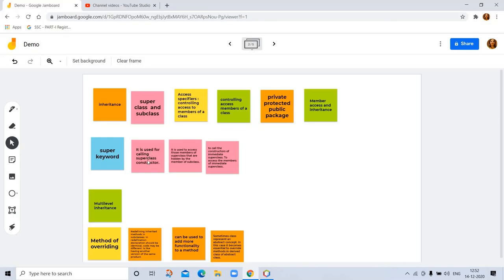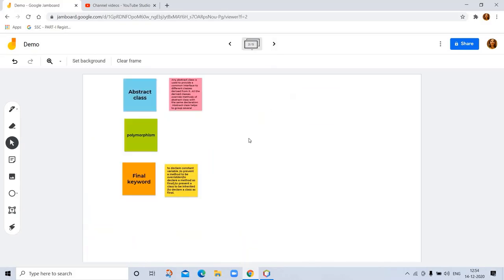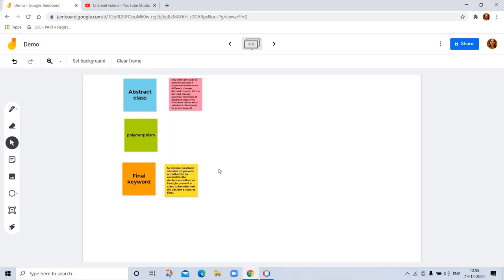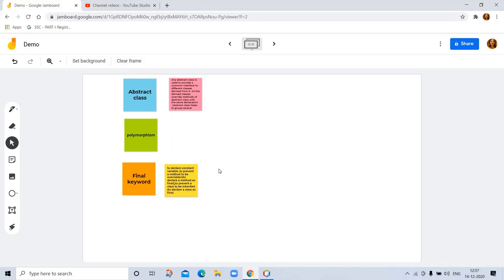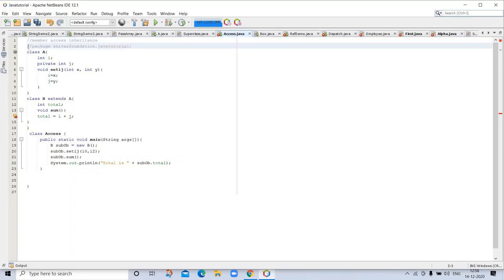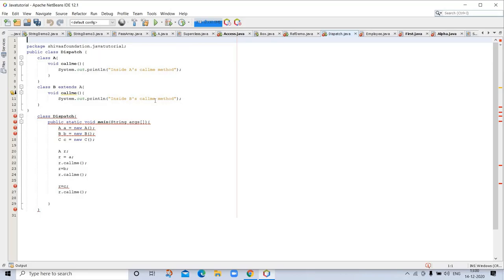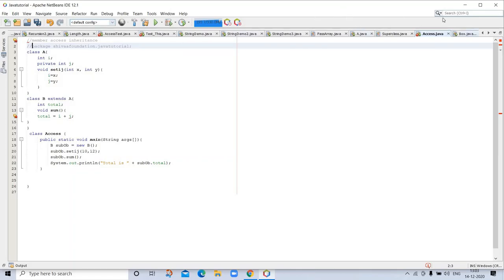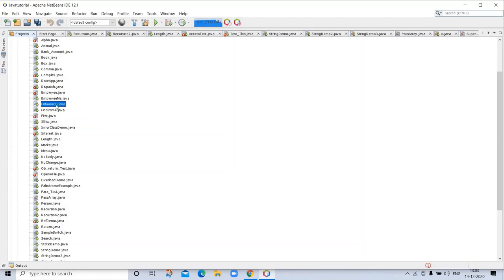java tutorial -24 | Polymorphism -overriding | Final keyword | package in java | access specifier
Polymorphism -overriding and overloading
How we can prevent from overriding and inheritance ?
by using Final keyword
 Access specifier - package